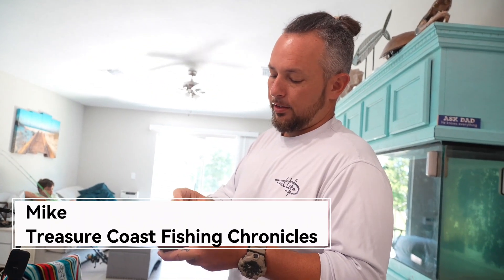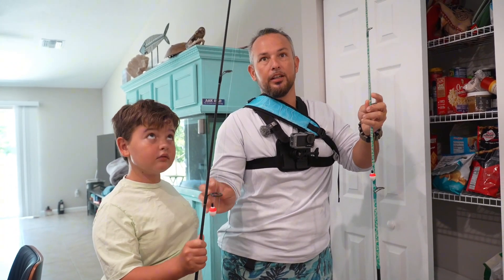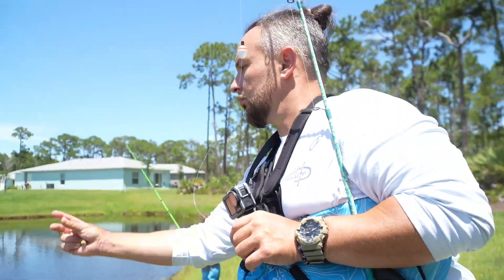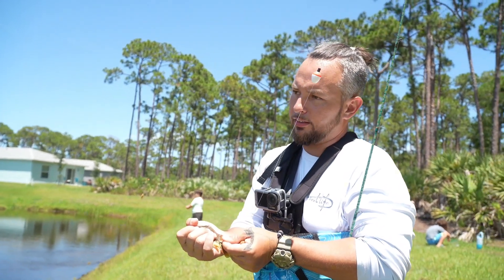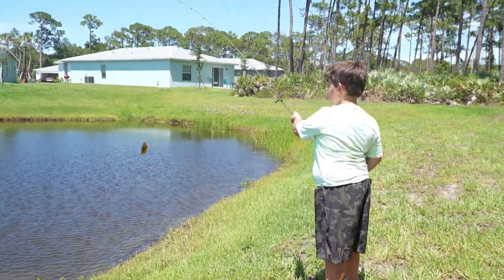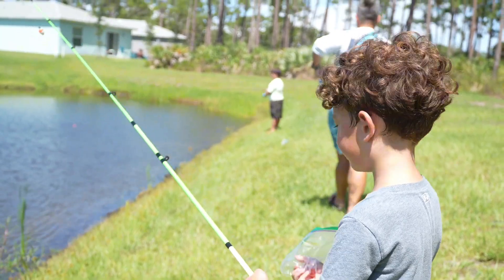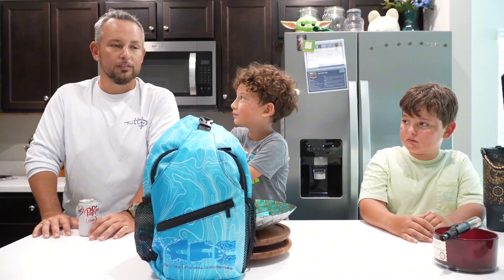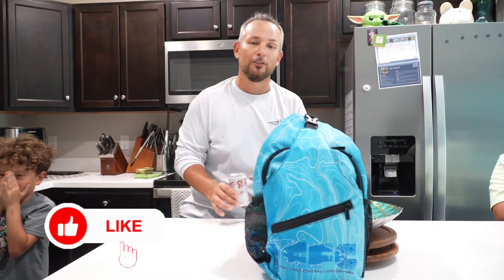The Great Fishing Science Experiment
Used some father son time to teach the boys the scientific method. A little summer education recover hurt anyone and we had a blast!